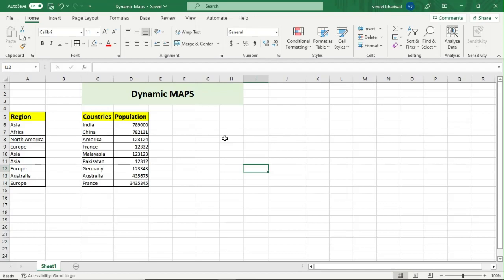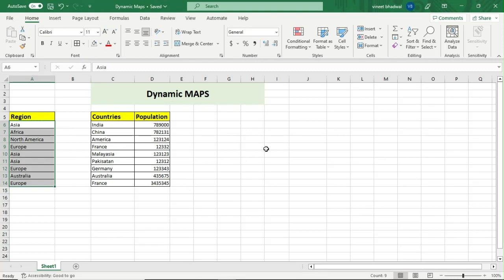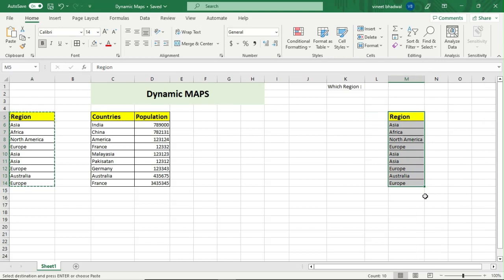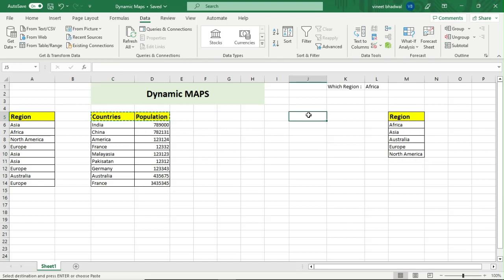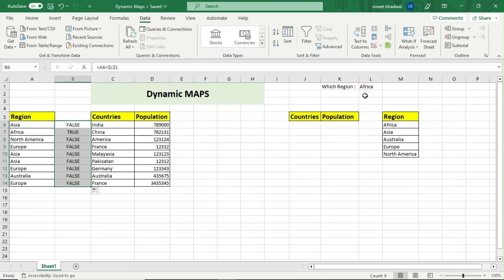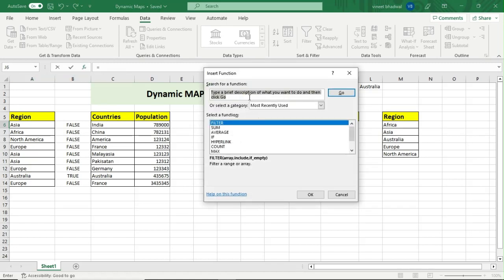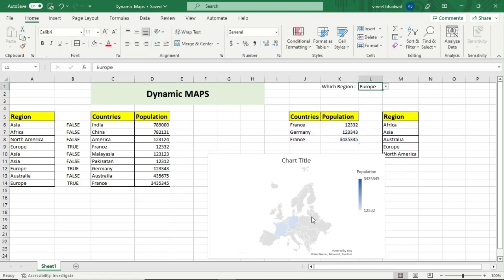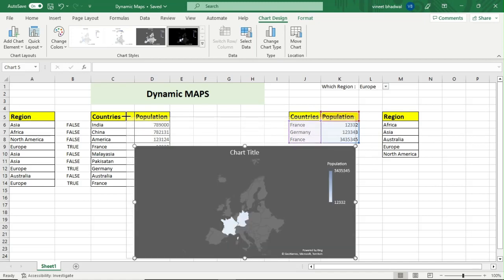Day 28 : How to use Dynamic maps in excel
Map charts have gotten even easier with geography data types. Simply input a list of geographic values, such as country, state, county, city, postal code, and so on, then select your list and go to the Data tab / Data Types / Geography. Excel will automatically convert your data to a geography data type and will include properties relevant to that data that you can display in a map chart. In the following example, we've converted a list of countries to geography data types, then selected the Tax revenue (%) field from the Add Column control to use in our map.

Now it's time to create a map chart, so select any cell within the data range, then go to the Insert tab / Charts / Maps / Filled Map.